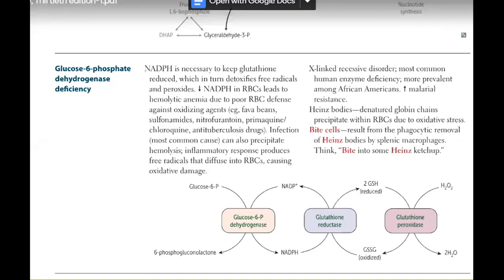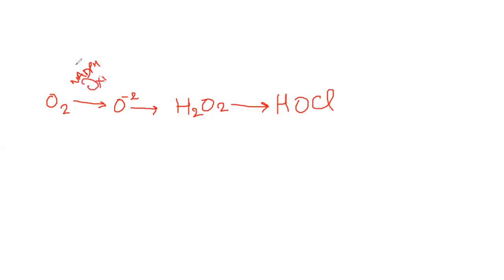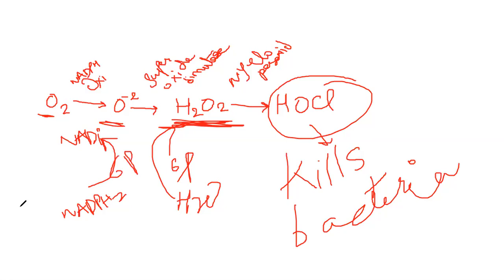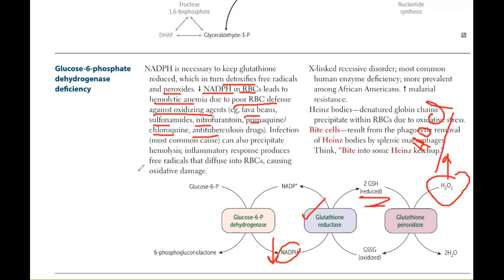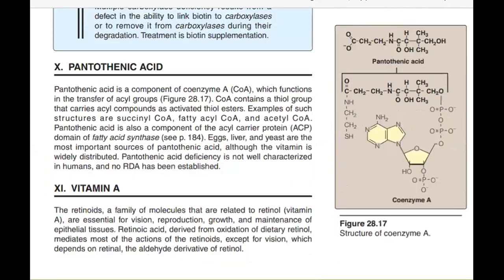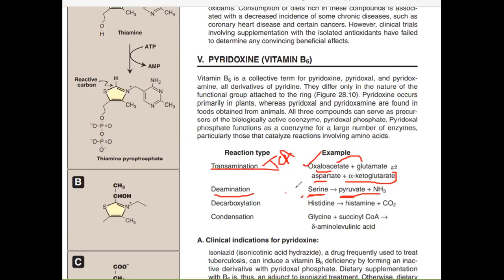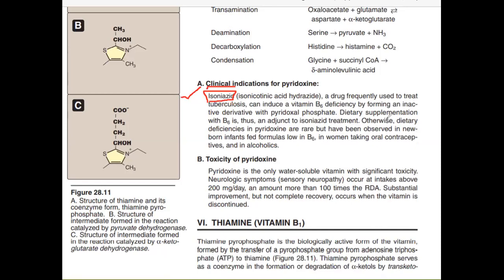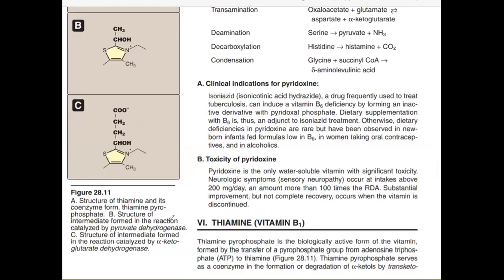Vitamin B5 B6.. (lec 3B) first aid 2020